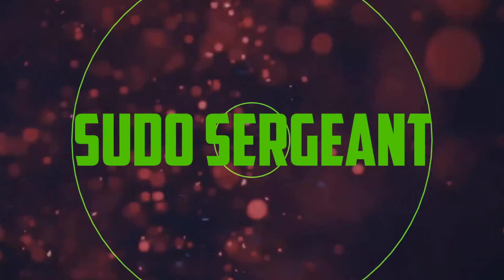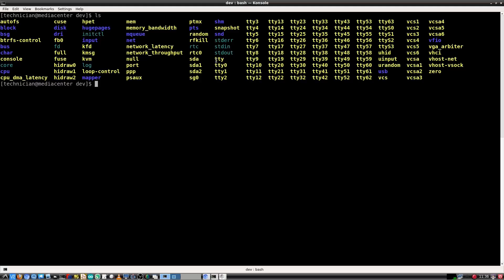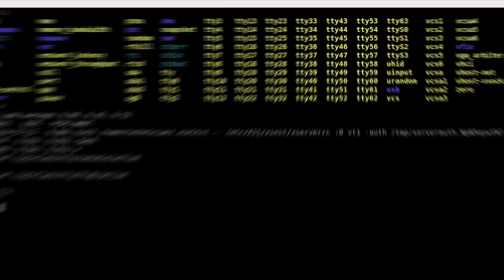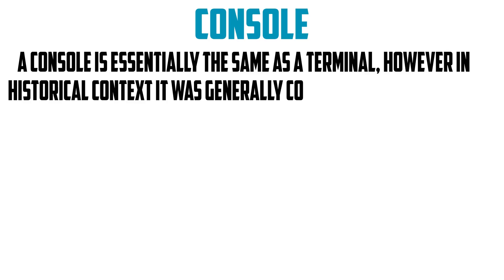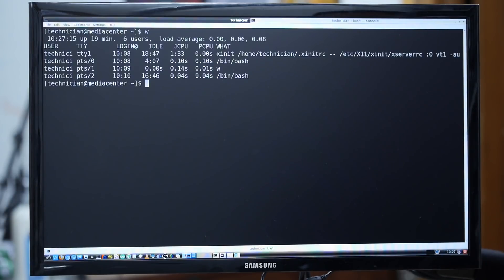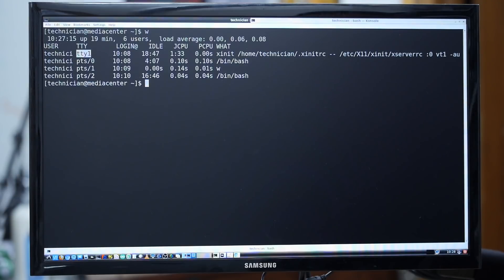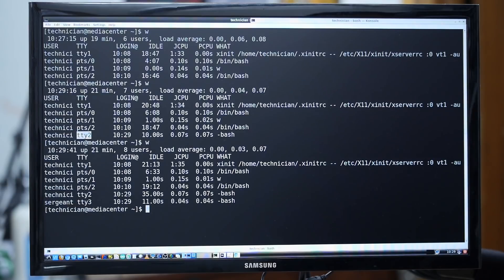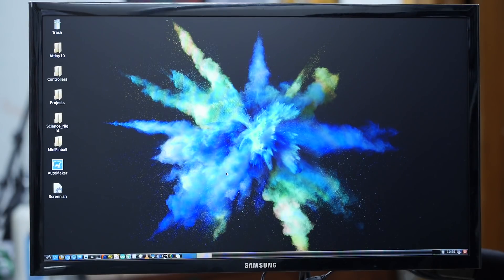sudo Sergeant 07 - System Program Shell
Felix introduces virtual consoles, terminal emulators, and program shells. He traces the terminal emulator to the teletype and discusses how the terminal program emulates legacy hardware connected a mainframe.

A program shell is a system program for executing other programs, conducting administrative tasks, or to run scripts. It is sometimes referred to as a prompt, command line interface, console user interface, character user interface, command line/language interpreter, or interactive command line. The program shell is an interactive command interpreter intended as a scripting language and contains most of the features that are commonly considered to produce structured programs.

When you hear the words terminal the first thing you probably imagine is a dark screen with a blinking cursor that is used to type instructions to direct a machine.  It wasn't always this way.  The terminal emulator is the modern evolution of an early electromechanical device known as a teleprinter, teletypewriter console, or teletype. A teletype printer is an electromechanical device, similar to a typewriter, used to send commands to a mainframe and receive output. A console and a terminal were essentially the same thing, however slightly different. The console was generally comparable in hardware terms to any other terminal except that a terminal connected directly to the mainframe and was intended for system maintenance. This entire process is now emulated by software.  As Linux evolved, the functionality of consoles has been built into the kernel as virtual consoles. Software has been written to emulate terminals. Its legacy can be found in the abbreviation tty, which is used to identify virtual consoles or to represent terminal connections.

A terminal is a program that emulates the legacy physical hardware connected to a mainframe. It allows text input and produces text output. Just a few of the many examples of terminals include console, gnome terminal, LX terminal X term, and terminator. A console is essentially the same as terminal, however, in historical context, it was generally considered the point of interaction with a mainframe and was intended for system maintenance. In a modern system the virtual consoles serve a very similar role. The shell is a program that receives and interprets instructions. The shell can run independently of the terminal emulator, however, we will only be examining it in terms of its relation to the terminal emulator. There are numerous shells to choose from. There are quite a few examples of this including: Bourne Shell (SH), Bourne-Again Shell (BASH), C Shell (CSH), Korn Shell (KSH), and Remote Shell (RSH/IP). The prompt is the beginning line in a program shell which signifies start of input. The command line is the space to the right of the prompt where instructions and data are input. You’ll generally find your blinking cursor here.

Felix demonstrates how to switch between different virtual consoles. From command line he types "W" which allows him to see which user is logged into which console. The screen shows that the only virtual console that’s active is tty1.

On this particular machine there are six different virtual consoles that are setup.  To switch between them you simply hold down “ctrl alt” and then press either function key 1 through function key 6 sequentially.  To go from tty1 to tty2 simply hold down “ctrl alt” and function key 2.

Hitting “control alt” and then function key 3 gives you tty3. After demonstrating this with all six virtual consoles he goes back to tty2 and logs into it. Felix goes back to tty3 and logs in as a different user.

Next, Felix goes to Virtual Console 2 and instantiates another instance of the graphical environment. To do this he types startx and this gives him a whole new desktop that is completely different from the previous desktop.  Anything they do on the graphical environment that they’ve instantiated on virtual console 2 will be completely independent from anything they do on virtual console one.  A practical instance of this would be if someone wanted to set up a machine to do multiseat.  Multiseat is sort of like multihead except the difference is that there are multiple monitors connected to one computer but at each monitor there is also an addition of input devices like a keyboard and mouse. So there’s multiple keyboards and monitors, maybe even audio devices, all connected to one computer, and then it would essentially function as a mainframe did a long time ago.